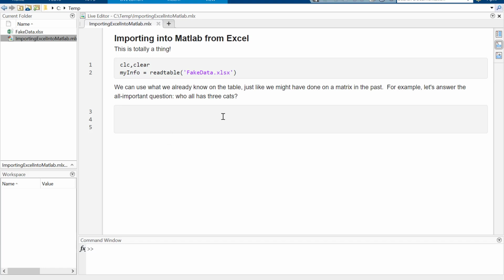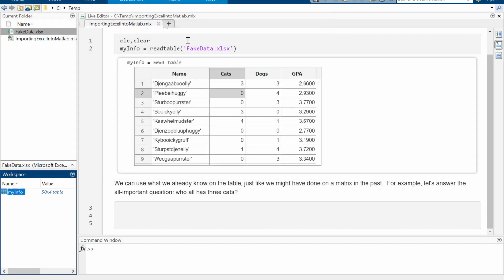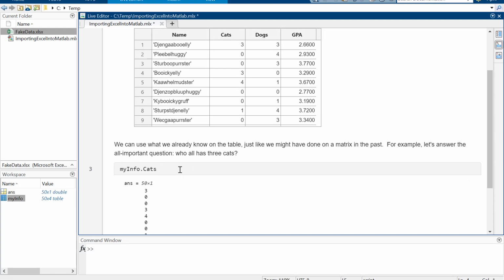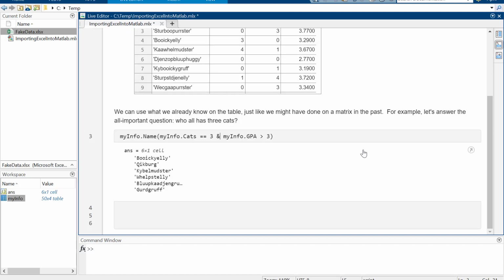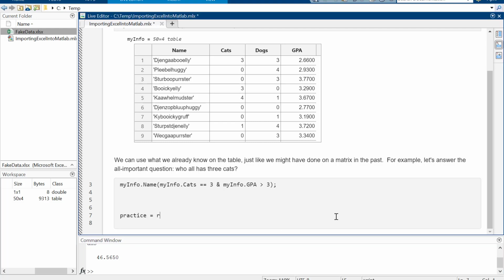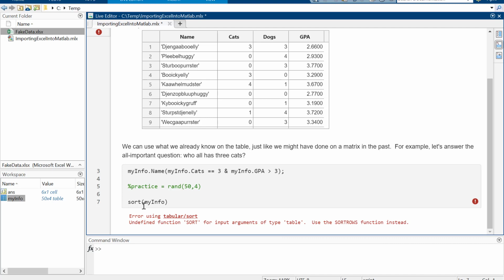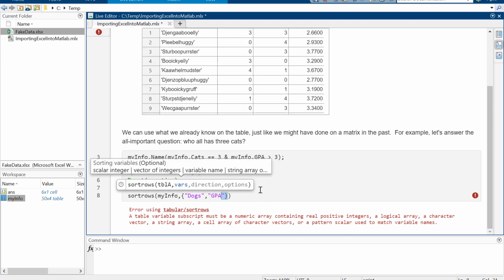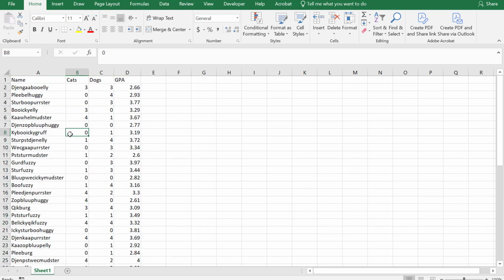Importing Excel Files into Matlab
This is pretty straightforward but it's a (relatively?) new process and way easier!